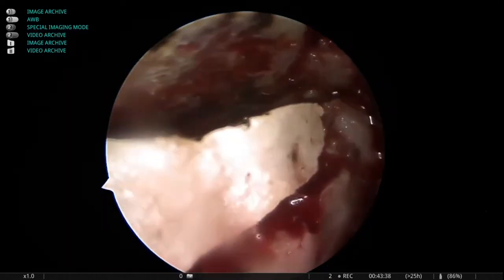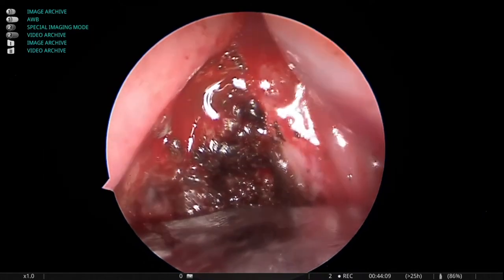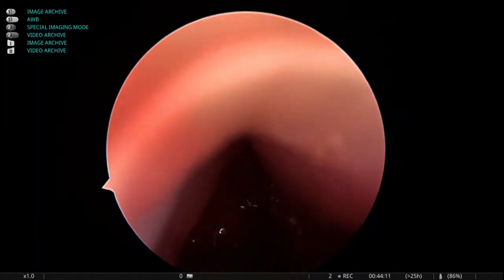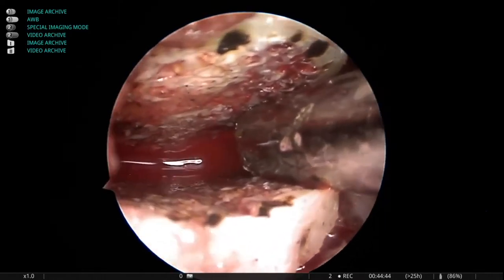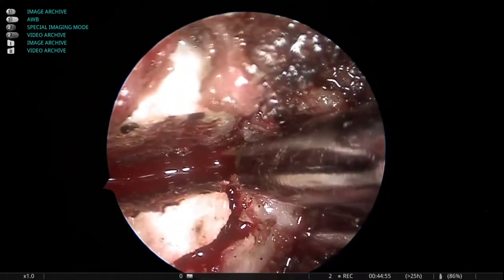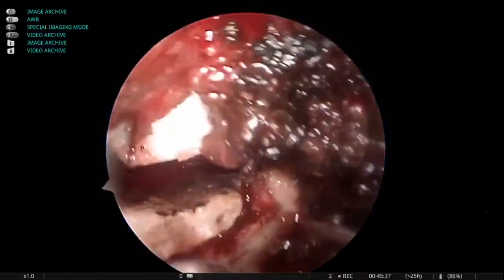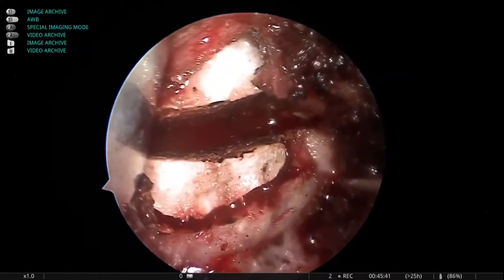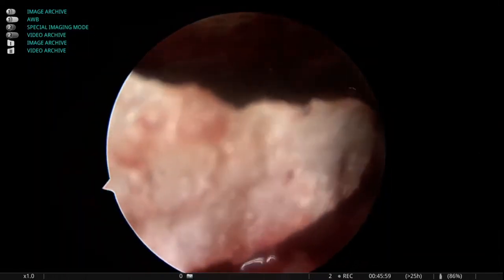TRANSORAL ODOINTOID OSTEOTOMY//ENDOSCOPIC ODOINTOIDECTOMY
transoral odontoid osteotomy, a specialized surgical technique for addressing complex conditions at the craniovertebral junction. This procedure is both challenging and essential for managing specific pathologies that lead to spinal cord compression.

Let’s begin with the key indications for this surgery:

Indications:
Transoral odontoid osteotomy is indicated for irreducible atlantoaxial dislocations. These dislocations occur when the odontoid process or dens of the second cervical vertebra compresses the spinal cord. Common causes include:
 1. Rheumatoid arthritis, where inflammation destabilizes the atlantoaxial joint.
 2. Congenital anomalies, such as basilar invagination or Klippel-Feil syndrome, causing malformations that obstruct the spinal canal.
 3. Trauma, especially fractures of the odontoid that fail to heal properly, resulting in chronic misalignment.
 4. Tumors or infections, like tuberculosis, leading to structural instability and spinal cord compression.

When non-surgical methods, like traction, fail to reduce these dislocations or when there is persistent spinal cord compression, surgery is the definitive option.

Preoperative Planning:
Before surgery, a detailed workup is essential. This includes:
 • High-resolution CT and MRI scans to assess the bony anatomy, spinal cord compression, and adjacent soft tissue structures.
 • Dynamic radiographs to evaluate mobility and irreducibility of the dislocation.
 • Neurological evaluation to determine the severity of spinal cord compression.

Patients are often optimized preoperatively with anti-inflammatory medications or antibiotics in cases of infection. Stabilization devices, such as halo vests, may also be used to maintain alignment.

Surgical Technique:
The transoral approach provides direct, unobstructed access to the odontoid process through the patient’s mouth.
 1. Positioning and Setup:
The patient is placed supine on the operating table with the neck slightly extended. This ensures adequate exposure of the oral cavity. Intraoperative fluoroscopy or navigation systems are crucial for precision. Neuromonitoring is also employed to track spinal cord function throughout the procedure.
 2. Exposure:
The surgeon makes an incision in the posterior pharyngeal wall, exposing the anterior surface of the upper cervical spine. Care is taken to avoid damage to surrounding structures like the soft palate and vascular tissues.
 3. Osteotomy:
Using a high-speed burr, the odontoid process is carefully drilled and removed. The surgeon works meticulously to decompress the spinal cord while avoiding injury to adjacent tissues, particularly the dura mater. Any inflamed or abnormal tissues compressing the spinal cord are excised.
 4. Closure:
Once the decompression is complete, the surgical site is irrigated, and the pharyngeal incision is closed in layers. Antibiotics are often administered to reduce the risk of postoperative infection.

Postoperative Care:
Following the osteotomy, patients typically undergo a posterior stabilization procedure to ensure spinal stability. This is usually performed as a second-stage surgery, involving techniques like occipitocervical fusion.

Postoperative monitoring focuses on:
 • Assessing neurological recovery.
 • Watching for complications such as cerebrospinal fluid leaks, dysphagia, or infection.
 • Managing pain and inflammation.

Complications and Outcomes:
While this procedure is effective in relieving spinal cord compression, it carries risks, including infection, delayed healing of the pharyngeal wall, or instability requiring additional interventions. Nonetheless, with proper planning and execution, the majority of patients experience significant neurological improvement and enhanced quality of life.

Conclusion:
Transoral odontoid osteotomy is a critical technique for managing irreducible atlantoaxial dislocations. While technically demanding, it offers a direct and effective solution for decompressing the spinal cord. Careful patient selection, meticulous surgical technique, and robust postoperative care are essential to achieve the best outcomes.”